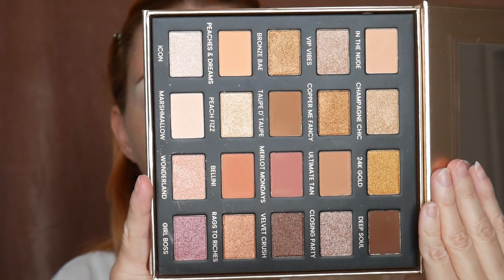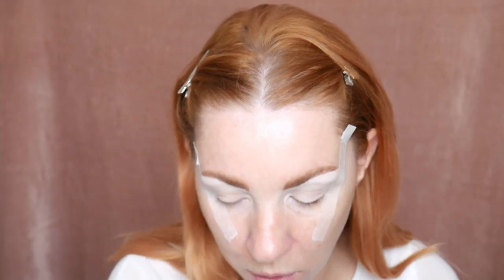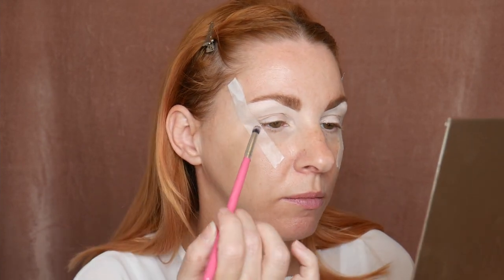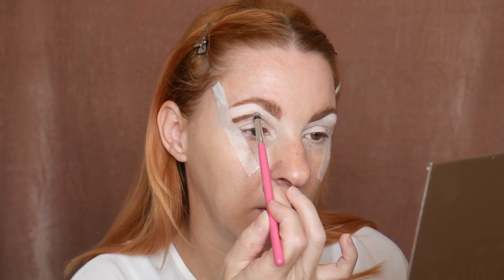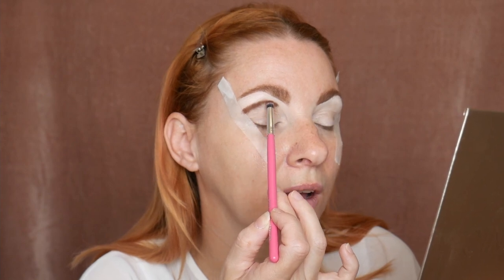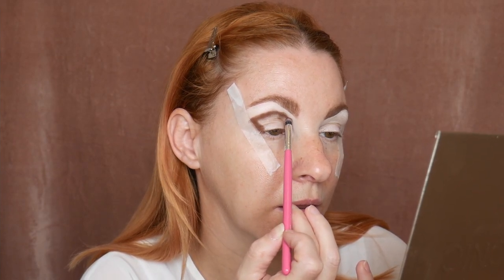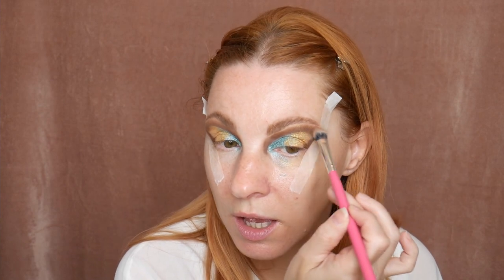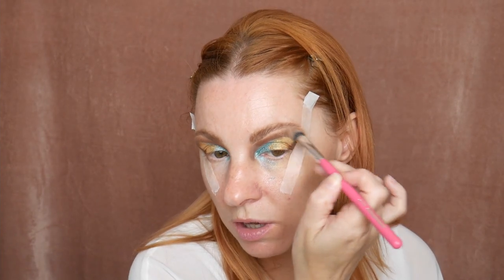TAURUS MAKEUP | ZODIAC SIGNS | OVER 40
Hi guys,

so this week I've been having a play with  TAURUS MAKEUP | ZODIAC SIGNS  I've loved creating this look.

Products used:

MUA Eyebrow Pencil
PLouise Base 0.5
Iconic London Day to Slay Palette
Shop Miss A Loose Eye Shadow Green
Flower Beauty In Your Prime Primer
Urban Decay Naked Skin Foundation
Kim Chi Puff Puff Pass Powder
ABH Contour Palette Medium
Rimmel Maxi Blush Exposed
Top Shop Highlighter
Ardell  Demi Wispies Lashes
Makeup Revolution in the Nude Lip
Nyx Lip Pencil Nude Pink